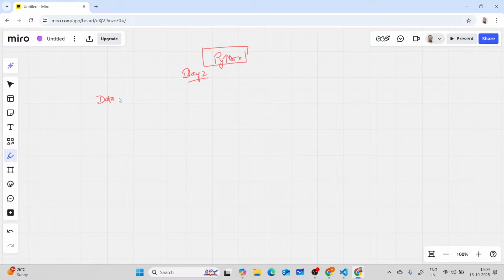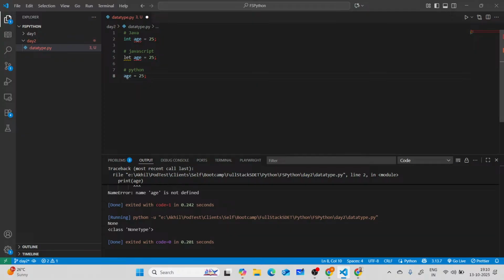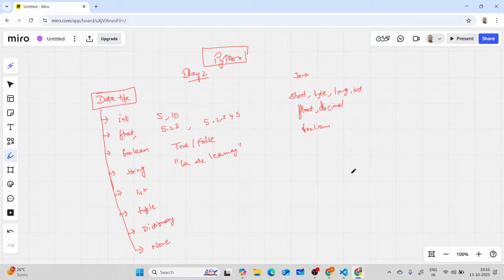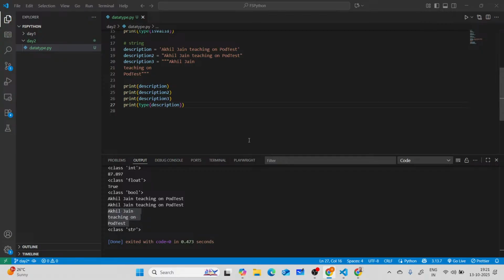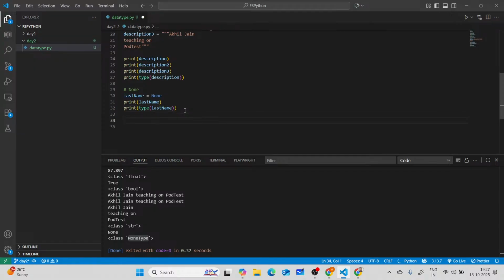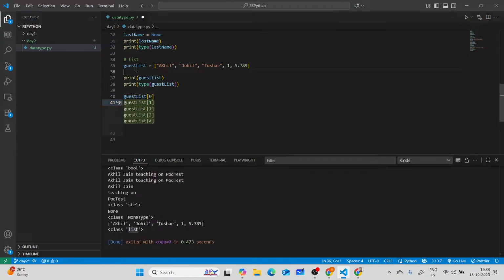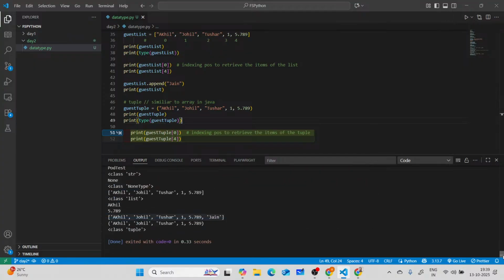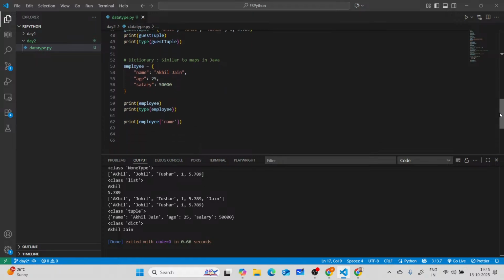Python Day2🔥: Data Types Explained!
This is the 2nd episode of Python Series.
✅ Objectives are: Understanding Different Data Types in Python:
-- int
-- float
-- boolean
-- string
-- list
-- tuple
-- dictionary
-- none